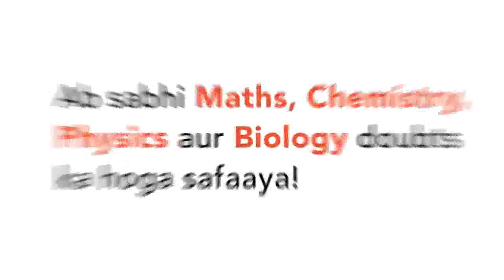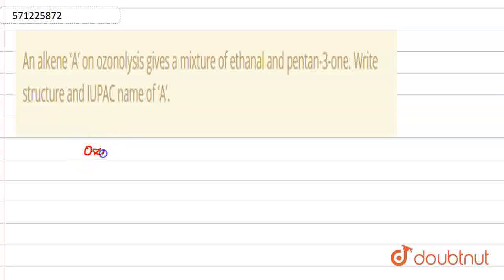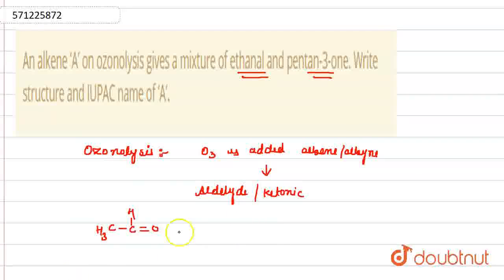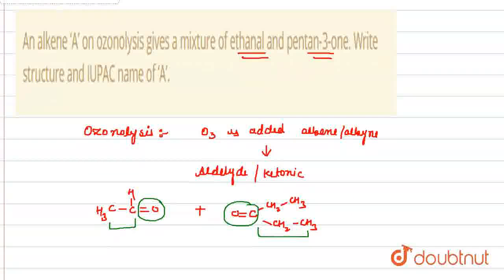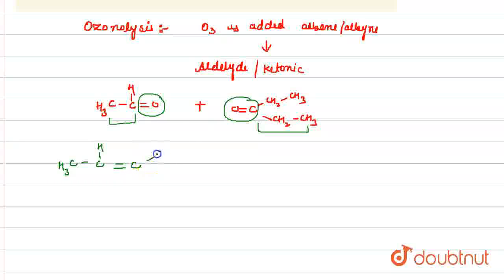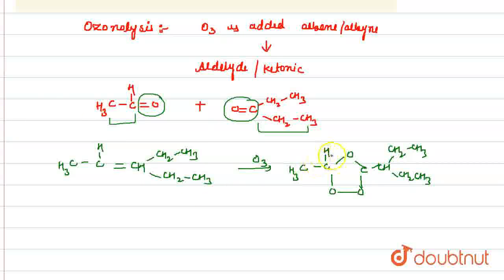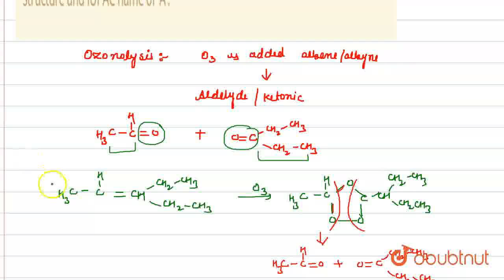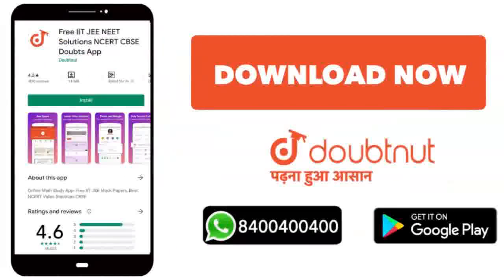An alkene ‘A’ on ozonolysis gives a mixture of ethanal and pentan-3-one. Write structure and IUP...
An alkene ‘A’ on ozonolysis gives a mixture of ethanal and pentan-3-one. Write structure and IUPAC name of ‘A’.
Class: 11
Subject: CHEMISTRY
Chapter: HYDROCARBONS
Board:CBSE

👉 Have Any Query? Ask Us.